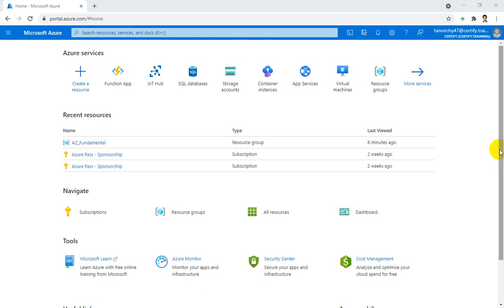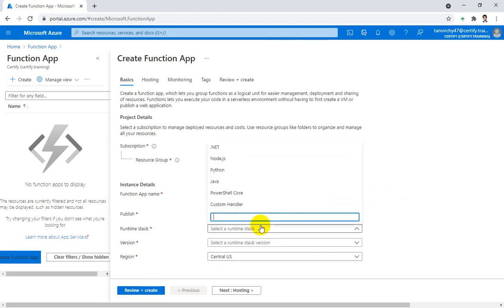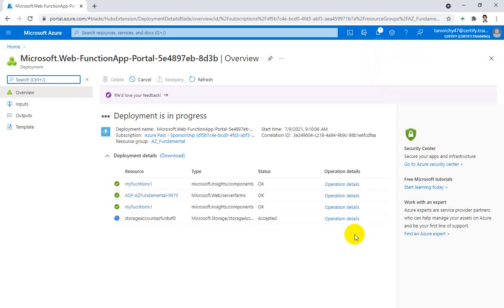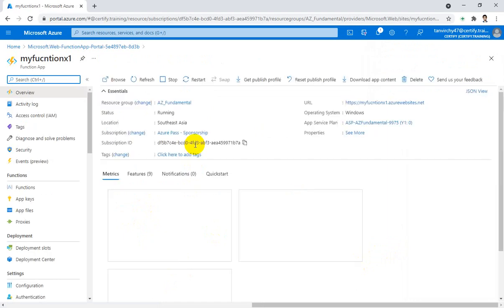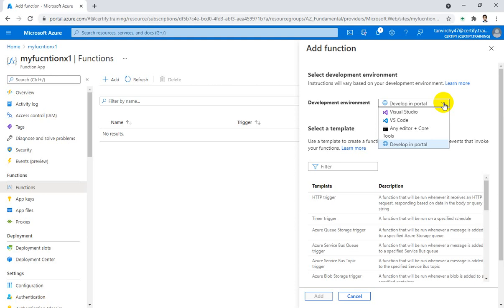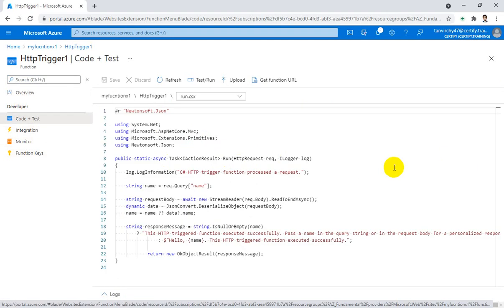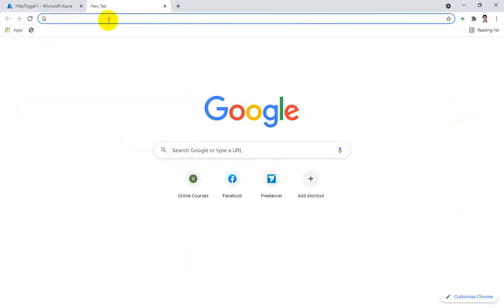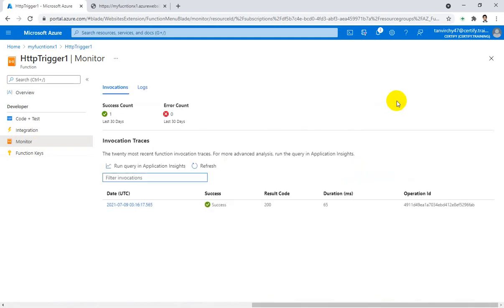Function App Creation Process in Microsoft Azure Portal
This tutorial is created to give you a step by step guideline to create a function app in Microsoft azure portal. After watching this tutorial you will be able to create function app in Microsoft Azure.

Microsoft Azure tutorial outline